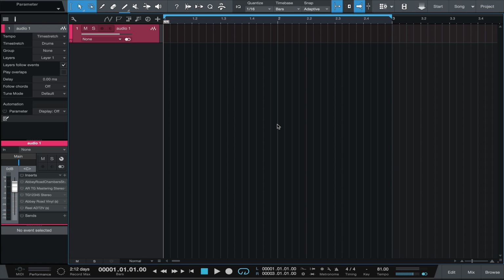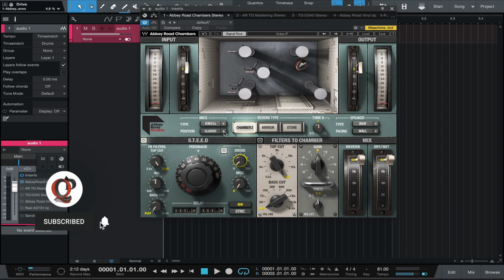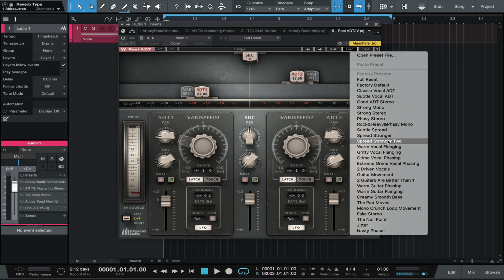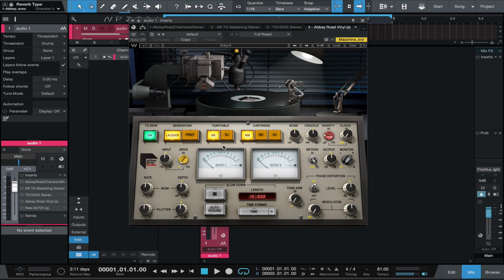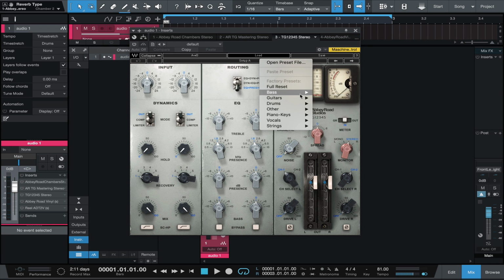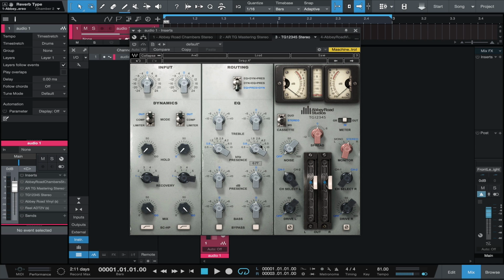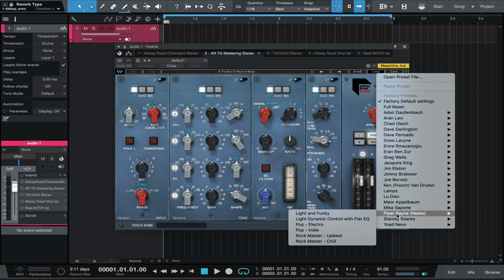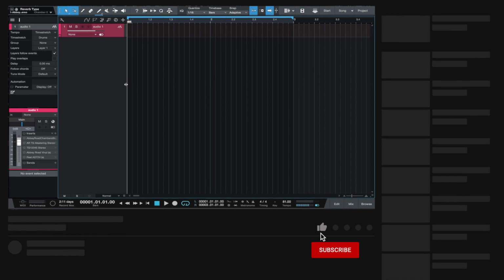ABBEY_ROADS_PLUGINS: mastering abbeyroadstudios vinyl abbeyroadchambers reeladt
ABBEY_ROADS_PLUGINS

abbey road studios
abbey roads
abbey roads vinyl
abbey road chambers
abbey roads reel adt
adt
waves plugins
waves abbey roads plugins
waves vst
reason 10
propellerhead reason 10
real adt waves
music production laptop